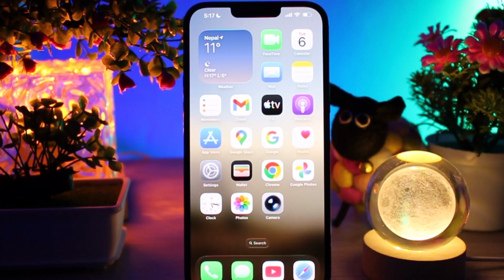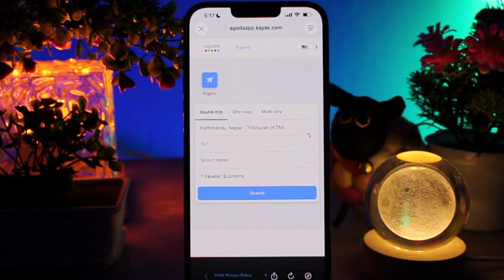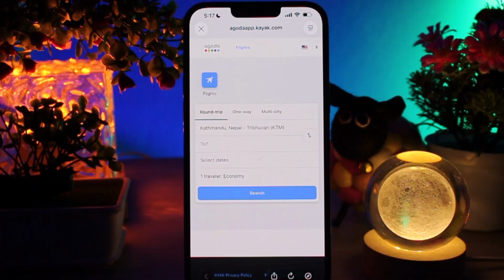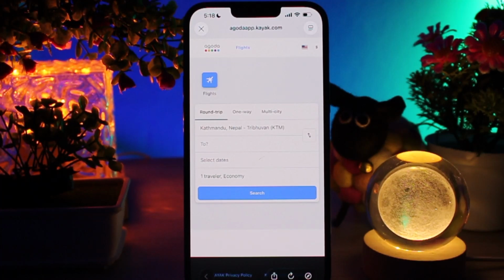How to Check In for Flights on Agoda (2026 Guide) - Here's How You Can Do It // 2026 Edition